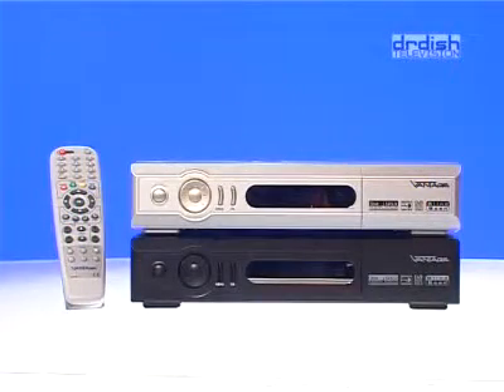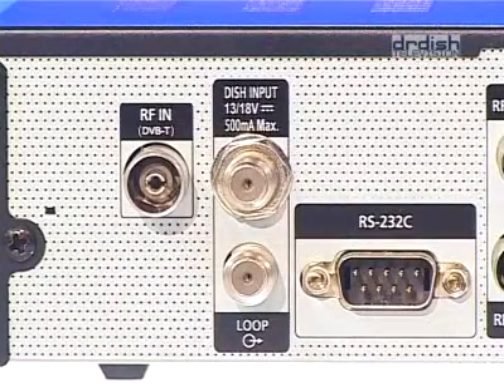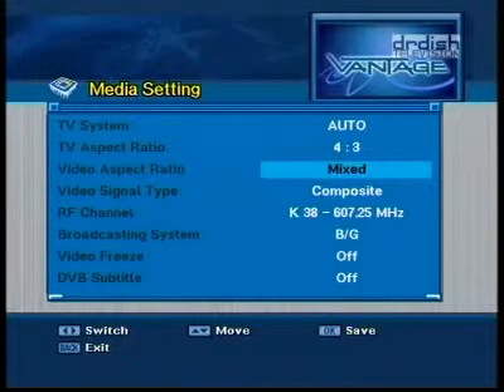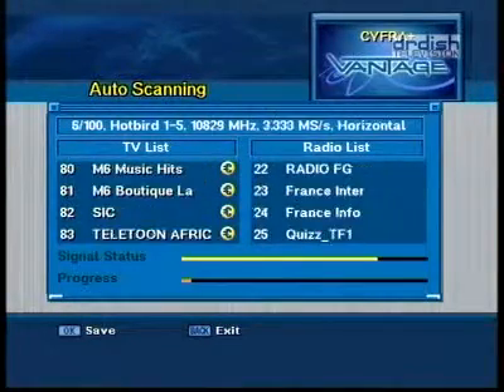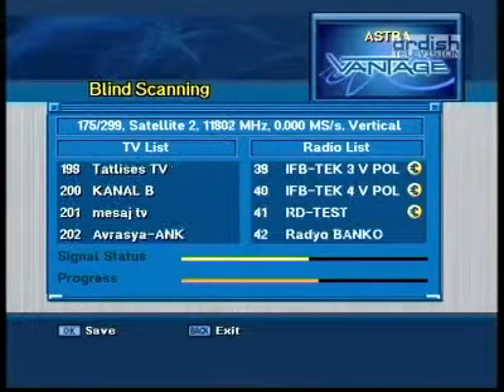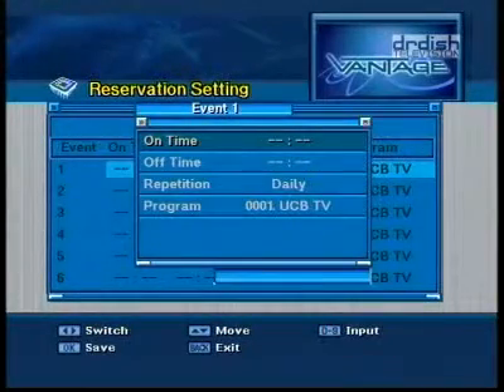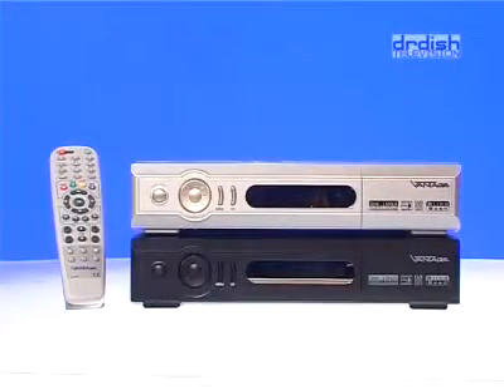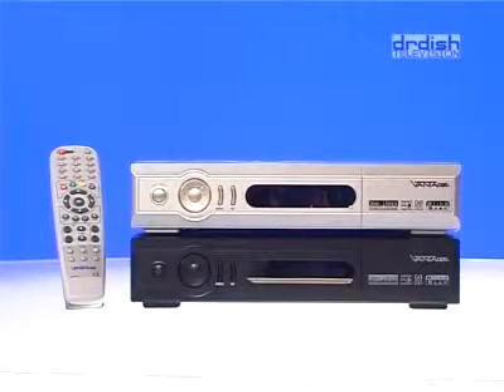VANTAGE X221TS CI Testreport *ENGLISH*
This is an english version of the VANTAGE X221TS CI Testreport from DrDish TV